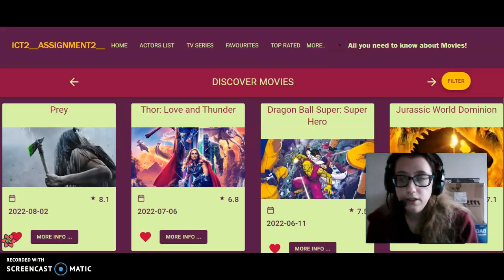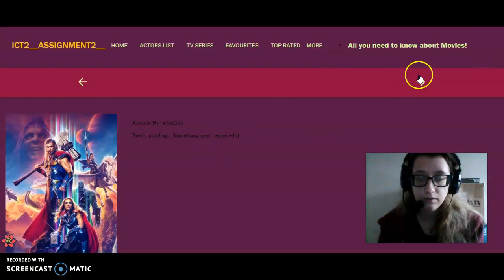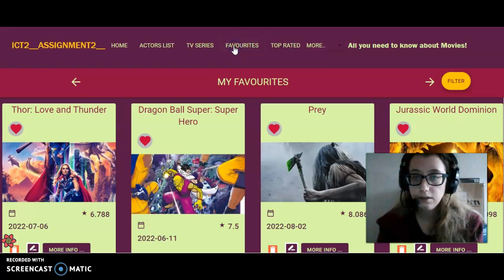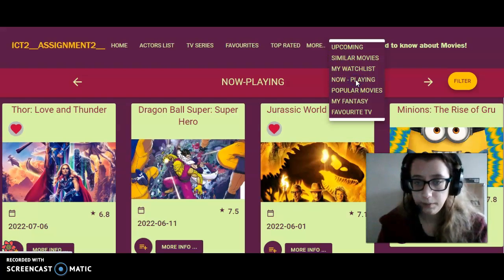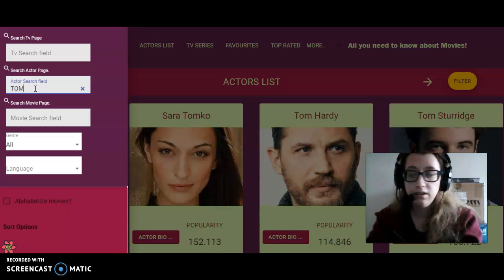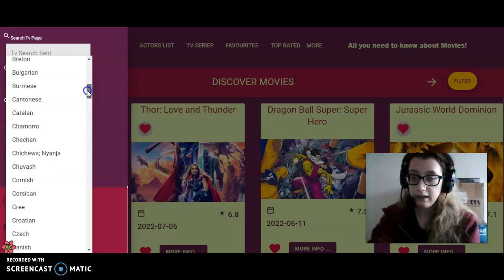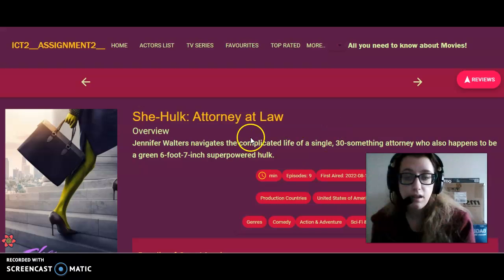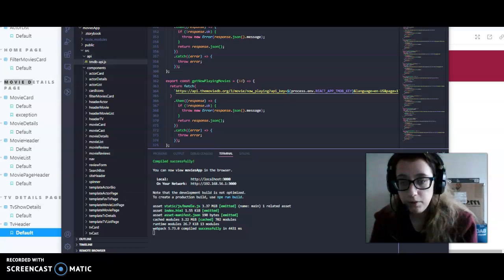Ict2_Movie_App assignment